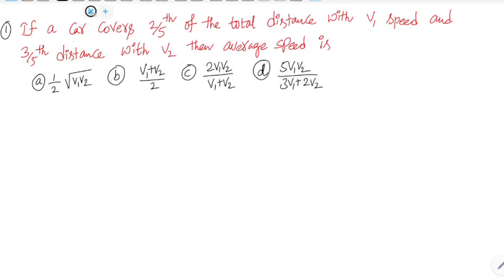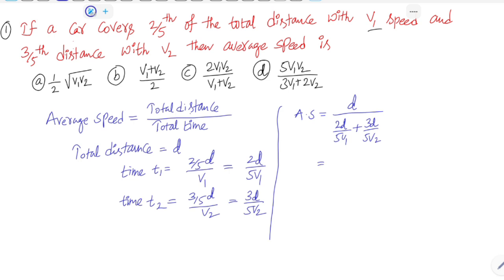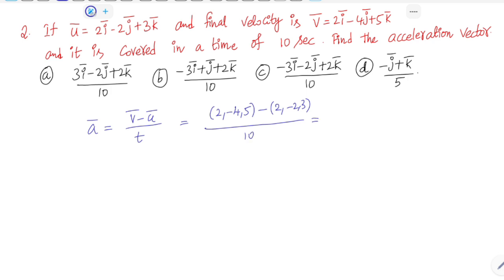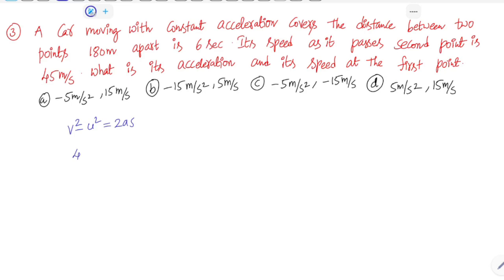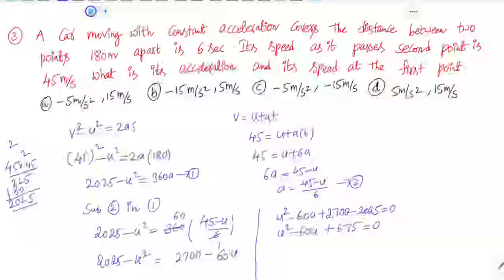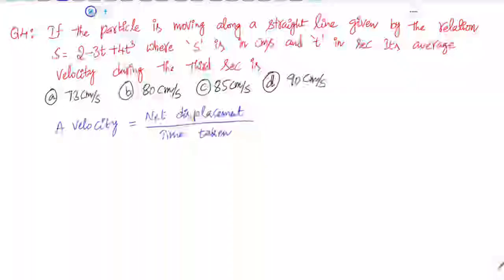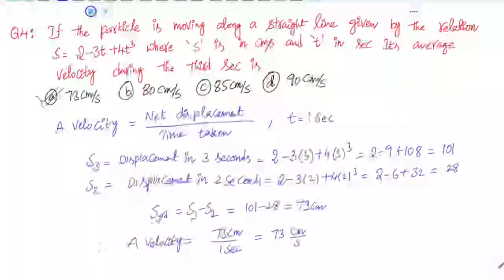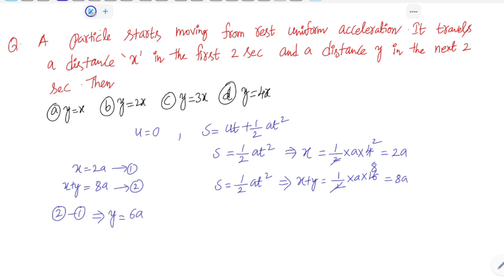Numericals on Kinematics in 1-D(Part-1) | Equations of Motion